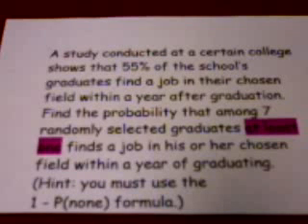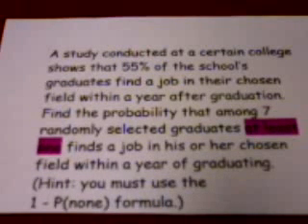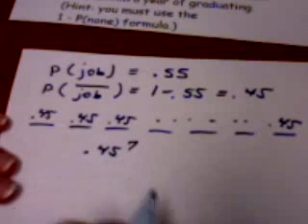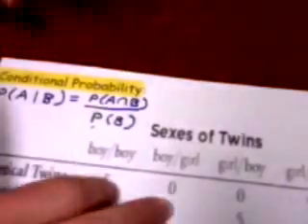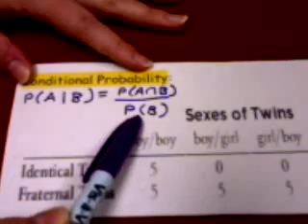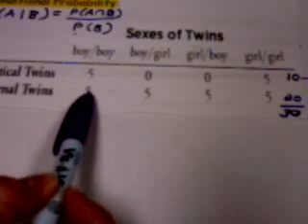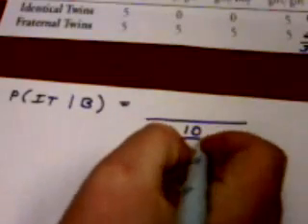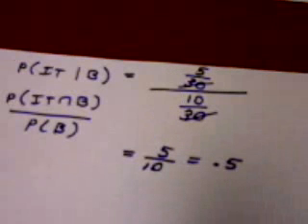at least one and conditional probability.wmv